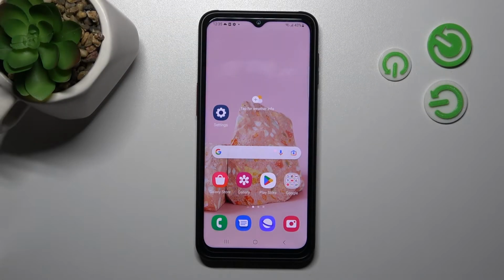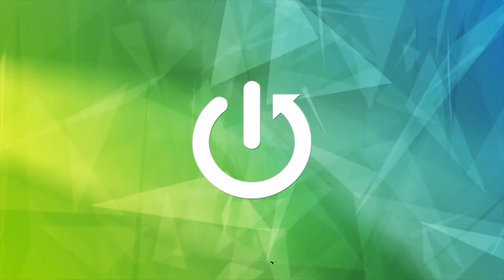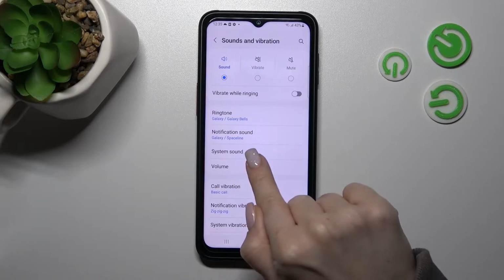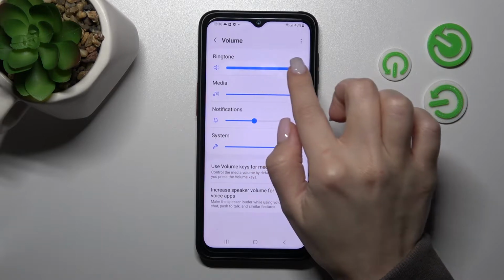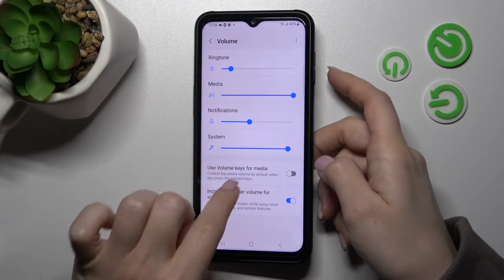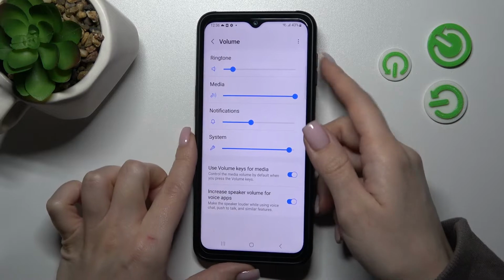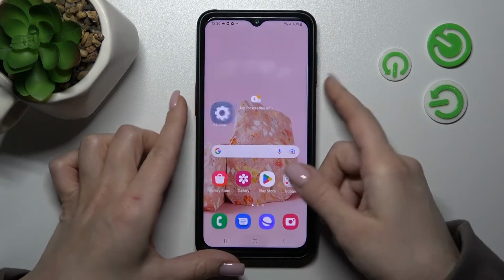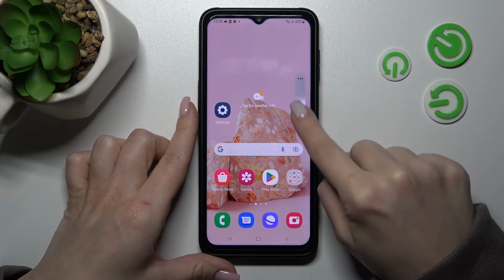How to Adjust Ringtone Volume on SAMSUNG Galaxy Xcover 6 Pro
Find out more info about SAMSUNG Galaxy XCover 6 Pro:
Let's watch this tutorial if you want to know how to adjust the ringtone volume on SAMSUNG Galaxy Xcover 6 Pro. We will show you how to open the sound settings, then how to increase the ringtone on your phone or how to make the ringtone lower. Also, you can use side keys to control the volume level on your Galaxy device.

How adjust the ringtone volume on SAMSUNG Galaxy XCover 6 Pro? How to set up a ringtone on SAMSUNG Galaxy XCover 6 Pro? How to mute ringtone on SAMSUNG Galaxy XCover 6 Pro? How to unmute ringtone on SAMSUNG Galaxy XCover 6 Pro? How to make ringtone volume louder on SAMSUNG Galaxy Xcover 6 Pro? How to adjust the ringer volume on SAMSUNG Galaxy Xcover 6 Pro?